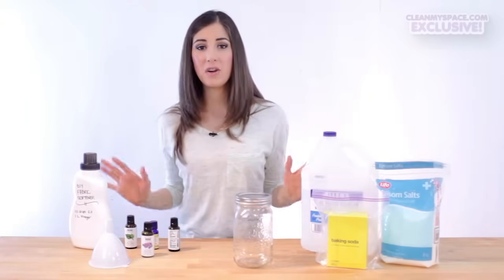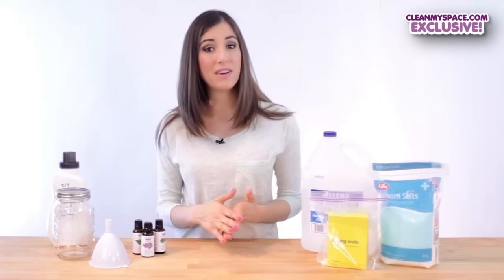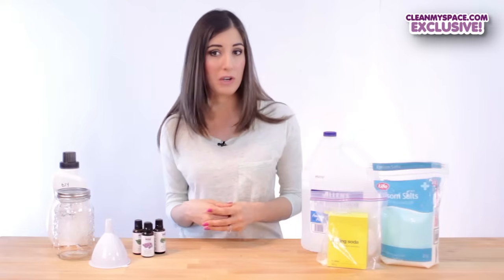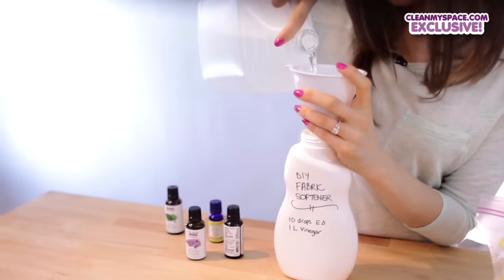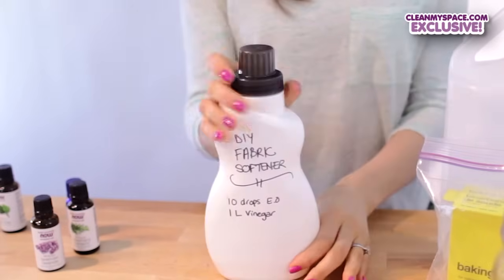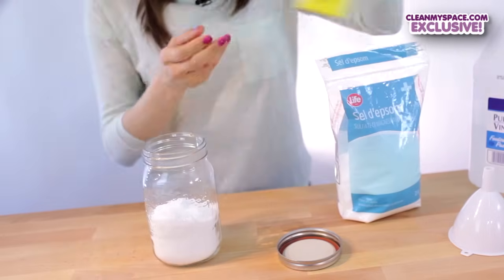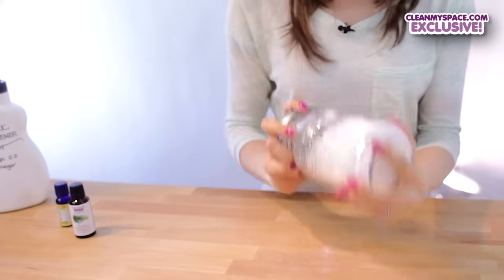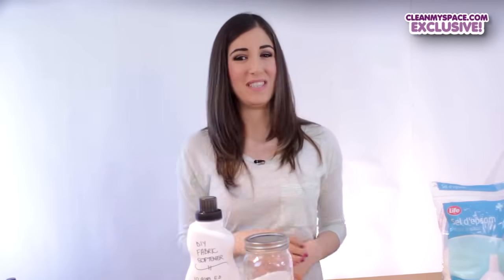DIY Fabric Softener: How to Make Fabric Softener & Save Money on Laundry (Clean My Space)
Here are two easy recipes to make your own fabric softener!  Everyone loves a little DIY cleaning recipe!

All you need is vinegar and essential oils (for the first recipe), add 10 drops of essential oil (any type you wish) to 1 litre of vinegar and store in a clean bottle.  Use 1/4 cup for HE loads and 1/2 cup for regular loads.

For the second recipe, take a mason jar and fill it with 2 cups of epsom salts, 1/2 cup baking soda and 40 drops of essential oils.  Shake well and add 2-3 tablespoons to your rinse cycle.